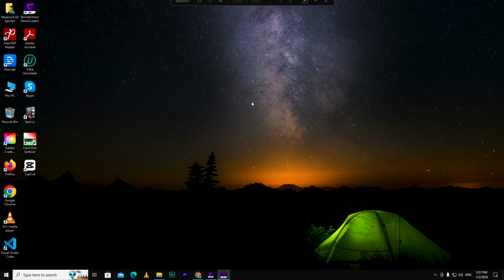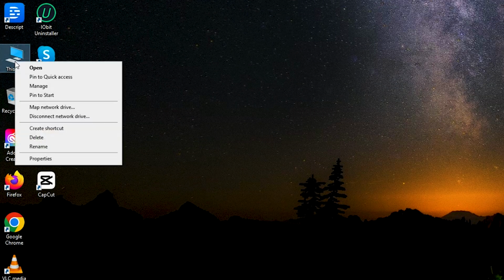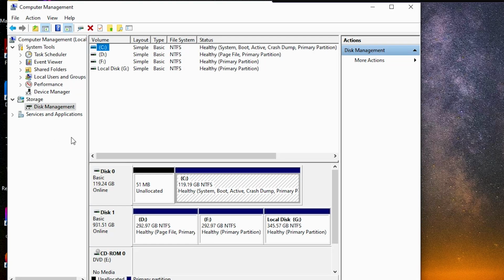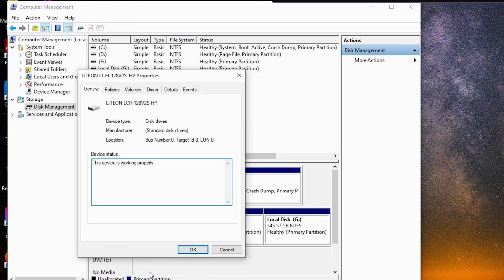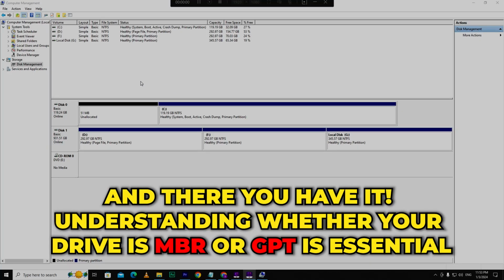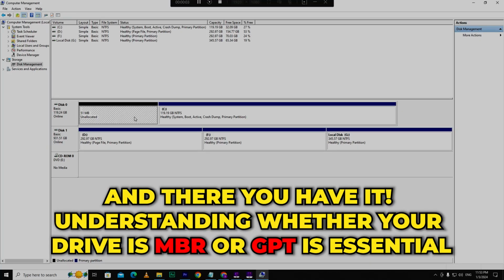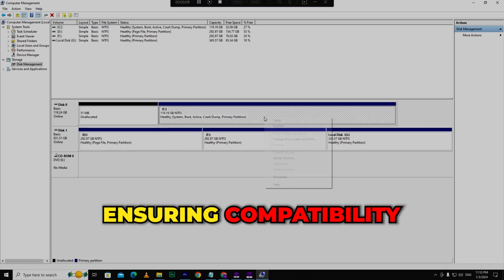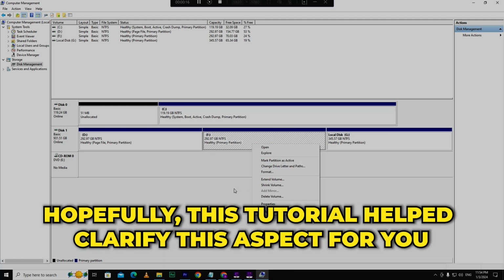How to Check If Your Disk is MBR or GPT (MBR vs GPT Explained)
In this video, I’ll show you how to check if your hard disk or SSD is MBR or GPT using a simple method.

I’m using Windows 10, but this method works for Windows 7, 8, 10, and 11. Whether you're checking for compatibility or planning to upgrade, it's important to know if your system is MBR or GPT.

We’ll also quickly cover what MBR vs GPT means and how to tell which one is best for your drive.